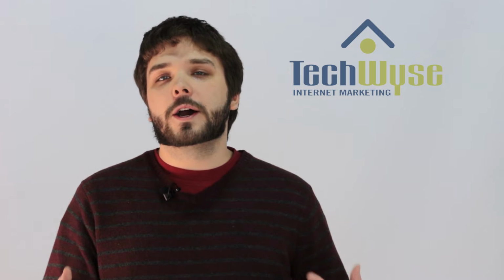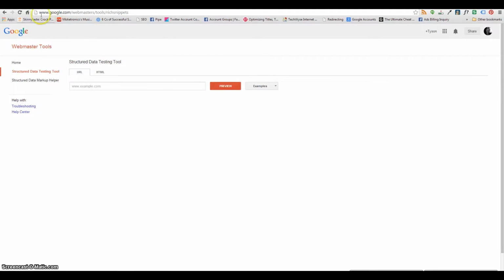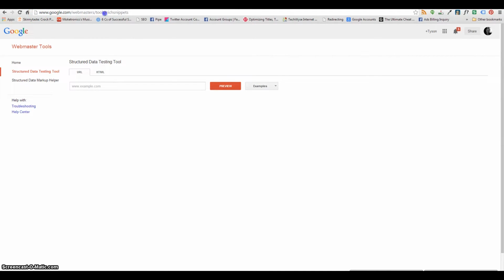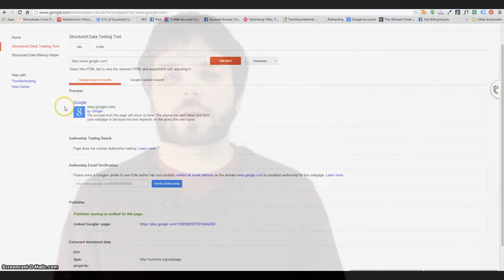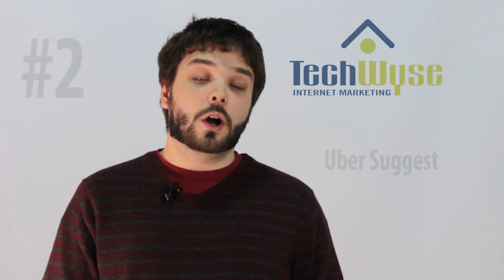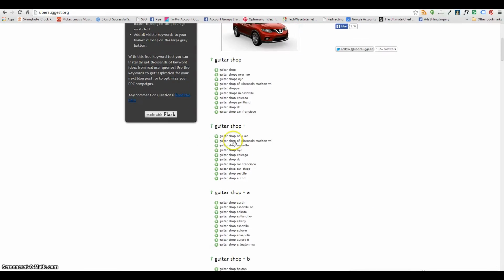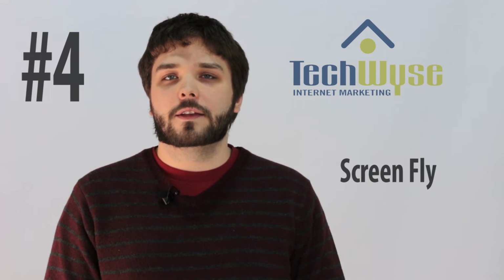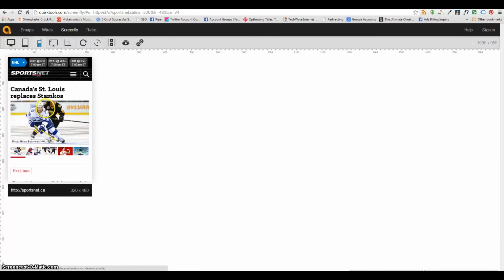5 Useful Tools For SEO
Here are the tools Mike shares as well as their URL's:

1. Rich Snippet Testing Tool

In today's Wyse In 5 Mike shares 5 useful tools to aid with SEO setups. Get help with keywords, implementing rich snippets finding domains and others.
Stayed tuned for more Wyse in 5 and check out or blog for the latest in SEO, PPC, Content Marketing and Social Media.